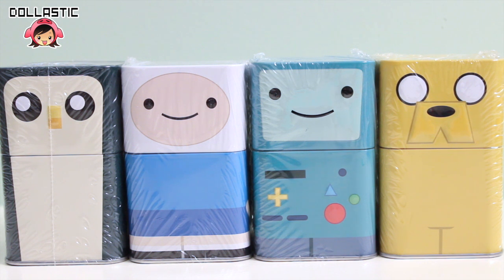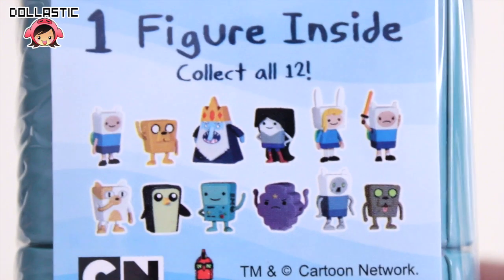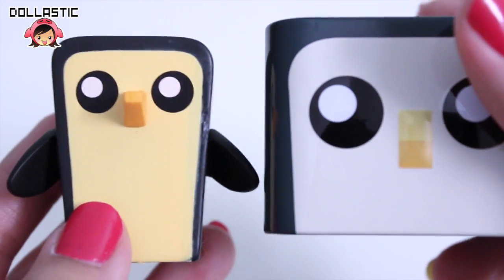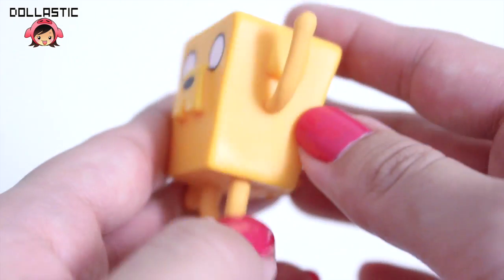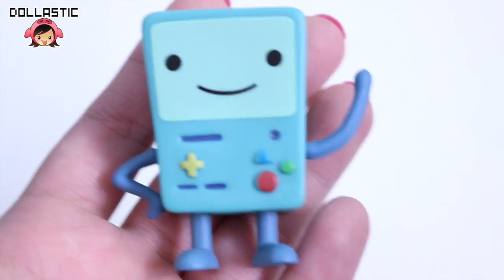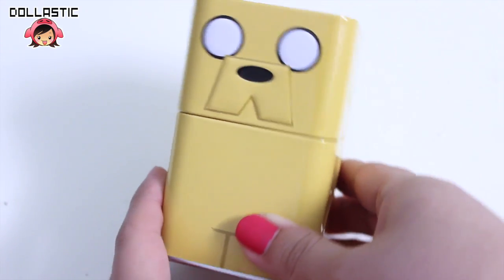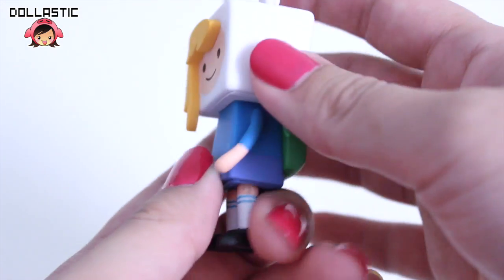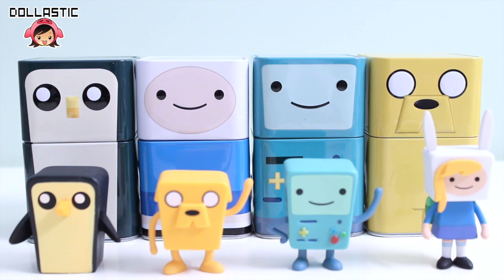Adventure Time : Mystery Figure & Tin by Funko! - Part 3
There's absolutely no question in the fact that I love love LOVE Adventure Time! When I was informed that Funko made these Mystery Figure & Tin sets for Adventure Time, I knew I would have to get them.

In this video, I will open 4 tins: Finn the Human, Jake the Dog, BMO and Gunter.

Purchased from Hot Topic (physical store)

(Could be cheaper than purchasing from Hot Topic)